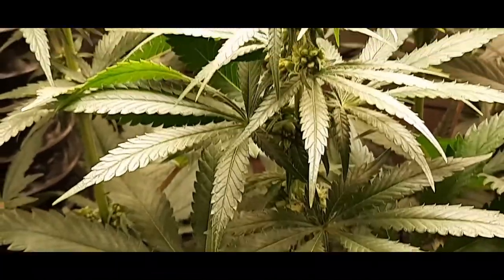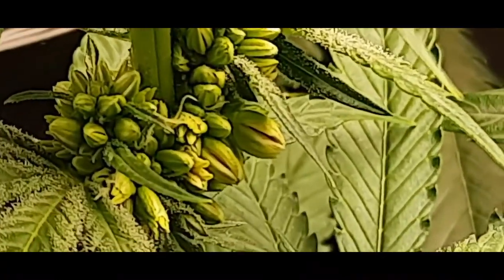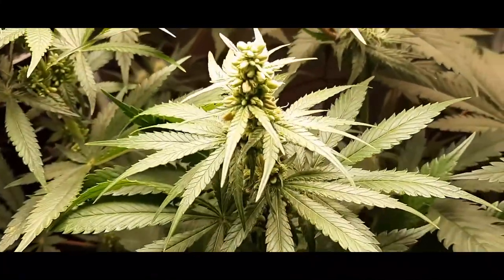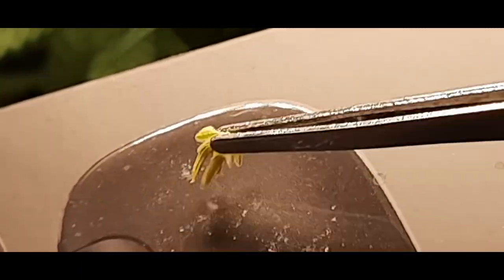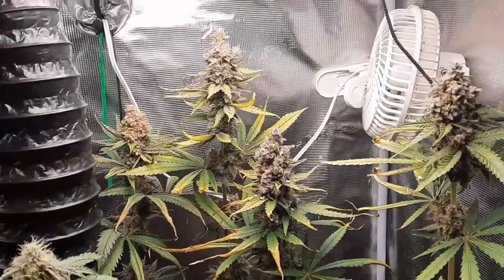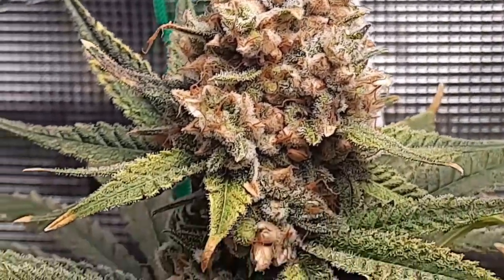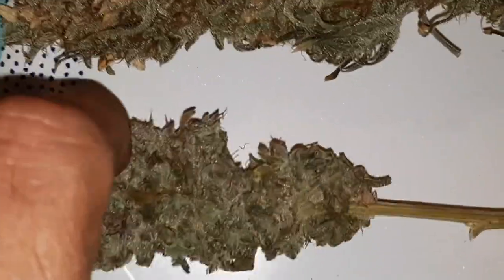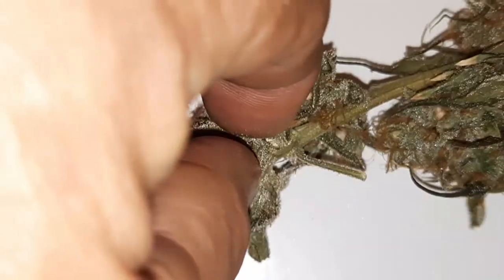Chimera #3 photoperiod X Gorilla Cookies auto F1 plants. From seed to MyDx analyzer.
The second stage of a 4 generation process is now complete. Making the F2 seeds.
Next we'll be growing the F2's, and finding the autos, and breeding those together to make nearly all autos with the F3 generation.